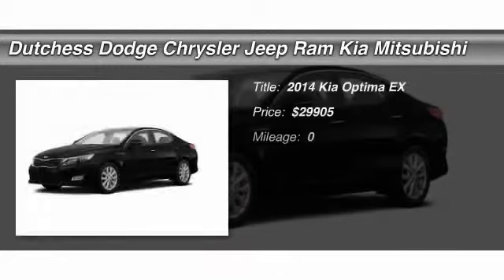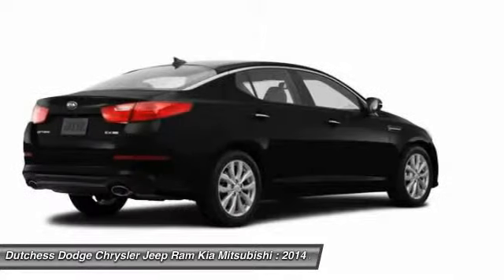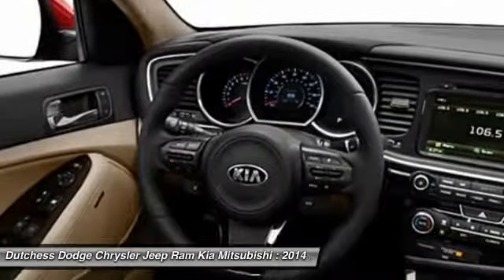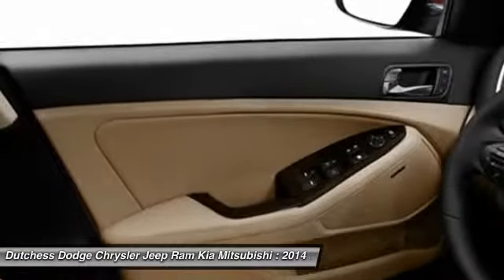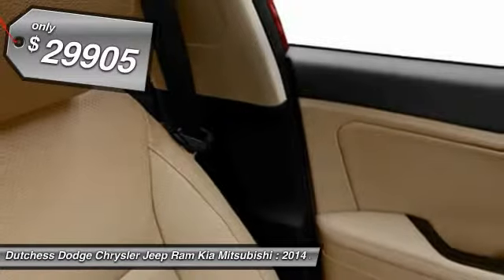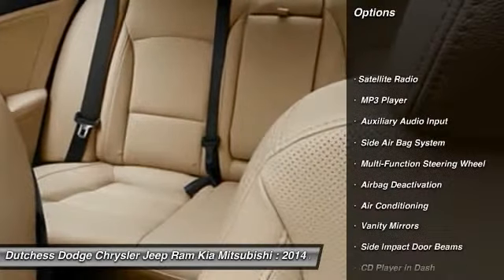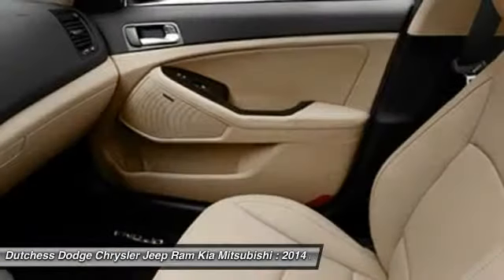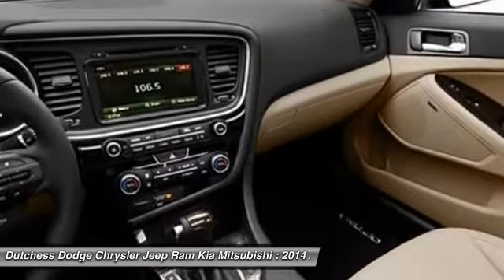2014 Kia Optima EX Poughkeepsie NY 12601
2014 Kia Optima EX

This vehicle is located at:

2285 South Roadd  (Rt 9)